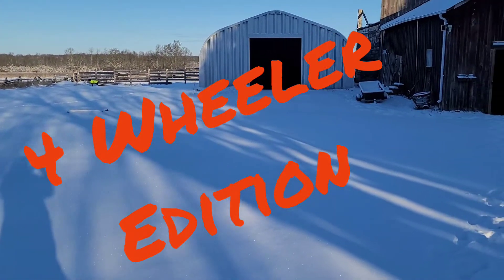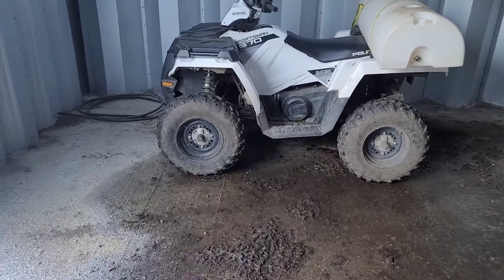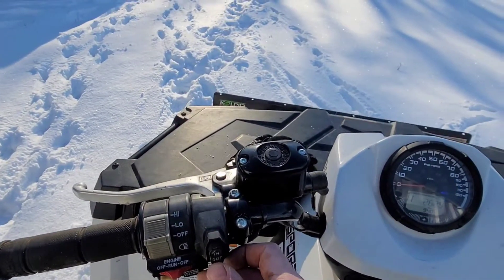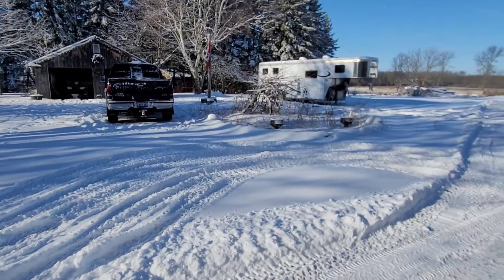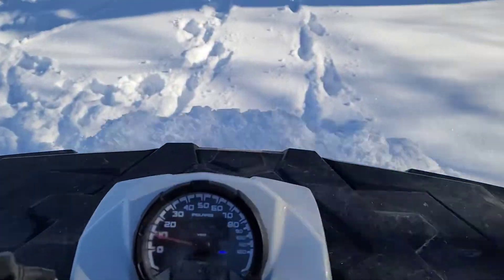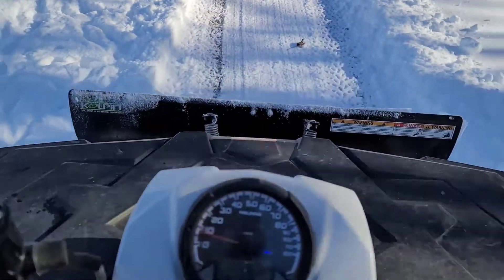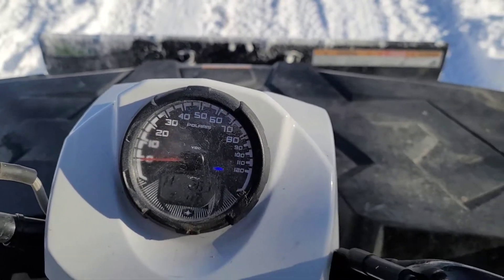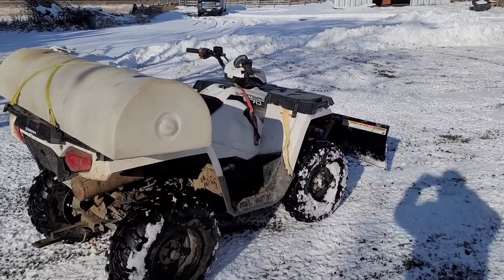Plowing my Driveway with my Polaris Sportsman 570 | Snow | Winter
Digging out after a snowstorm. Plowing the driveway with my 4 wheeler.